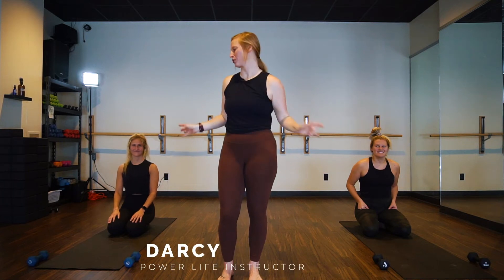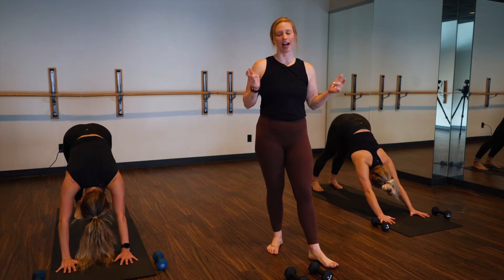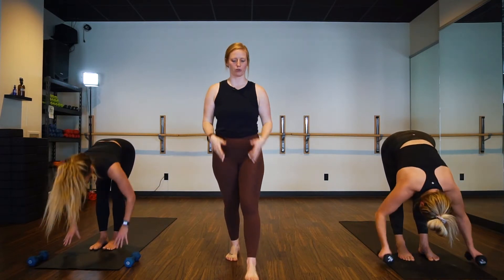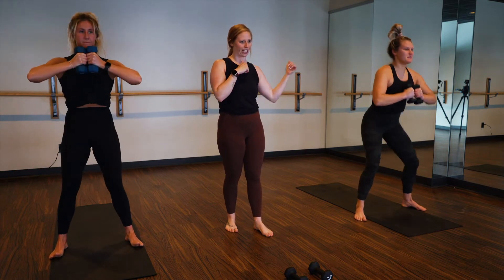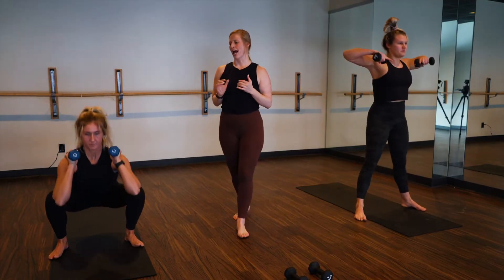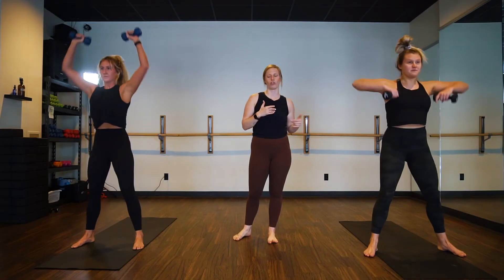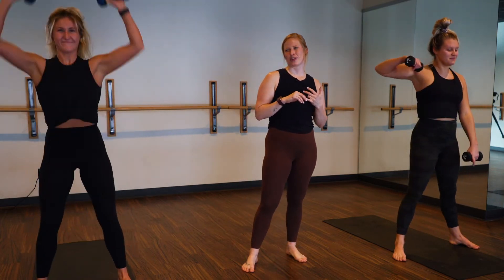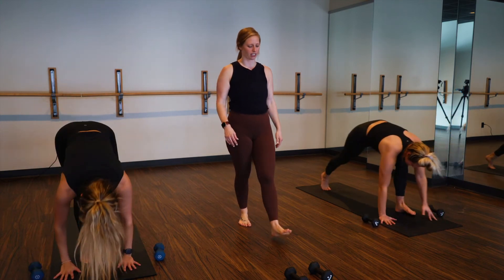Chair + Squats with Dumbbells | Yoga Sculpt Flow Breakdown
Follow along with Darcy as our instructors demonstrate a Sculpt class flow that you can practice at home.

This includes chair pose, squatting, and thrusting overhead with dumbbells.

Come in for a live class to put your basics to the test and experience a full class!

About Us: Power Life is about making your healthy lifestyle what you want it to be. We are a place to meet friends, a place to meet goals and a place to meet yourself. Power Life is a community of individuals, where there is a spot for everyone and style of exercise that challenges everybody.

At Power Life, we embrace beginners. We believe our community is something everyone should experience! We encourage you to take as many different class formats and teachers to see firsthand how Power Life can benefit your life.
Our dynamic classes empower all levels of practitioners to find stress reduction, increased blood circulation, detoxification and improved sleep. We have a class for each experience level and every workout interest! We have locations across the midwest and would love to see in you in our studios if you are in the area.

Live in the Midwest? Learn more about our studios and get exclusve offers: